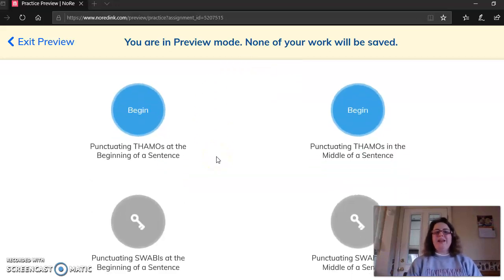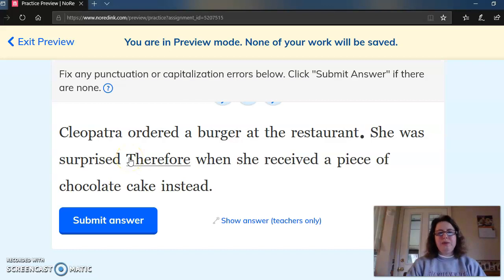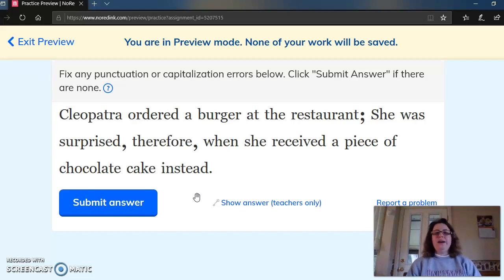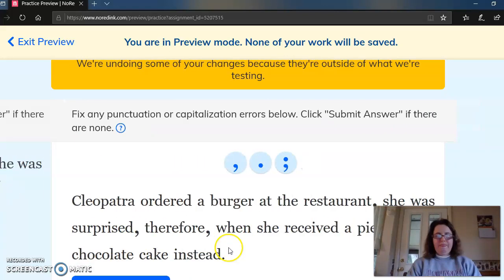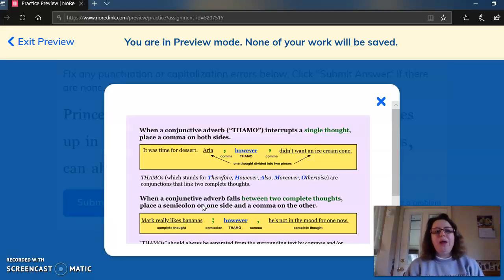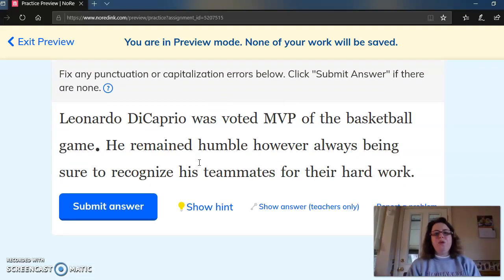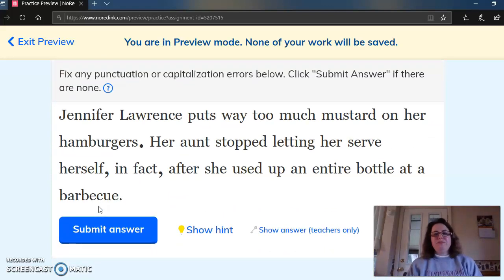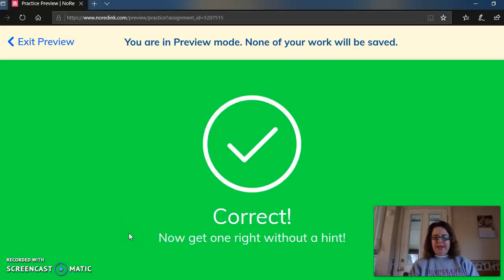No Red Ink Connectors Short Lesson #3-important to watch